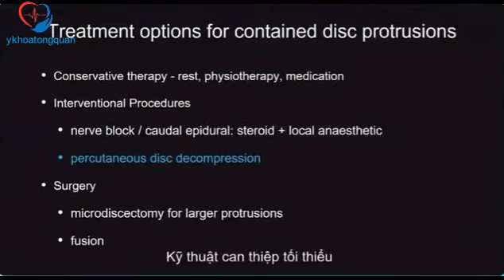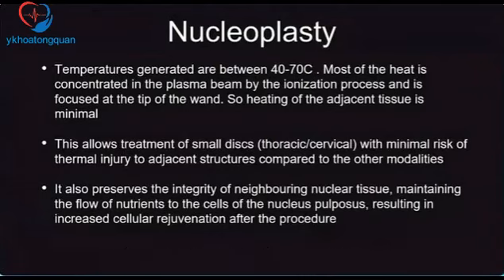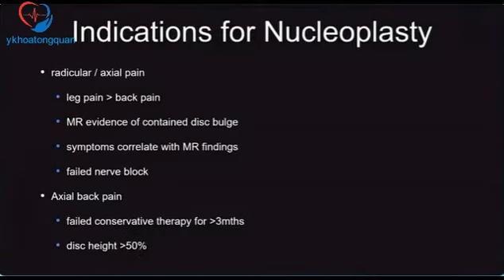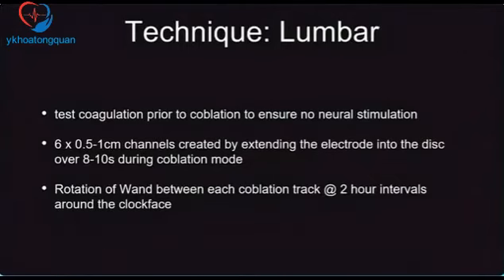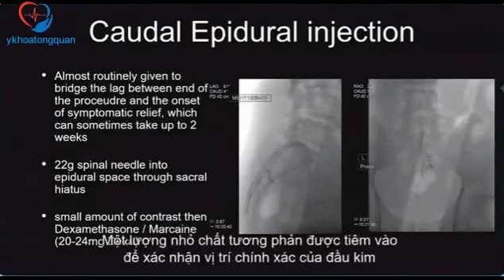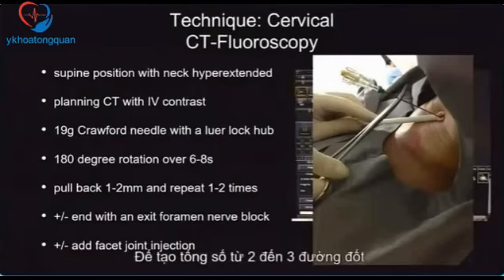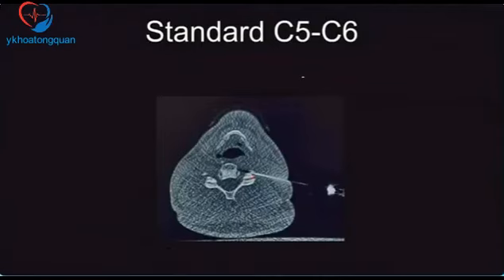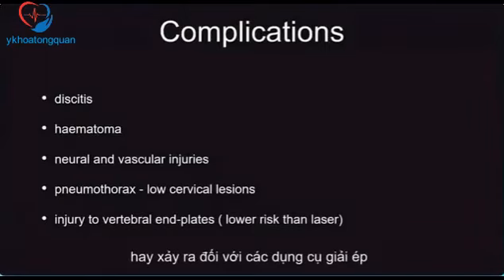Tạo hình nhân nhầy đĩa đệm qua da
Tạo hình nhân nhầy đĩa đệm qua da - Dr Peter Goh